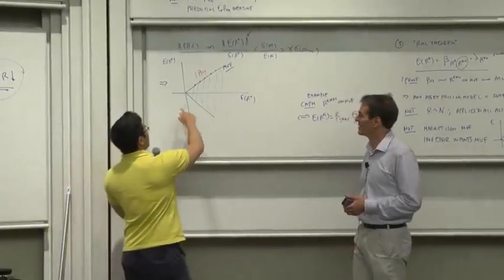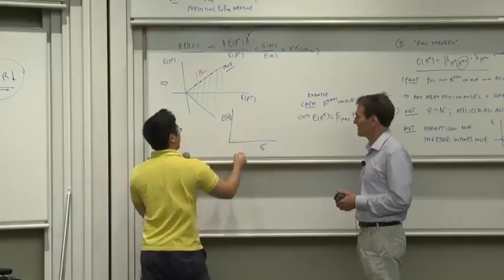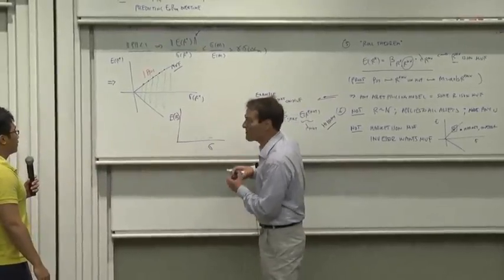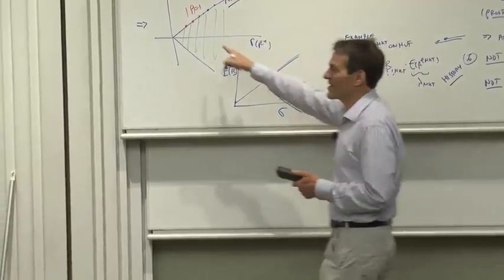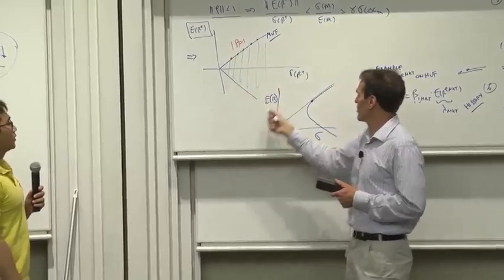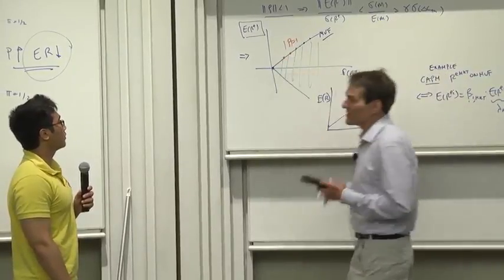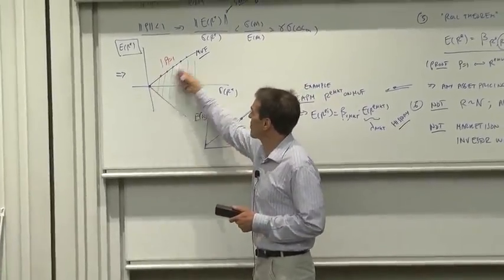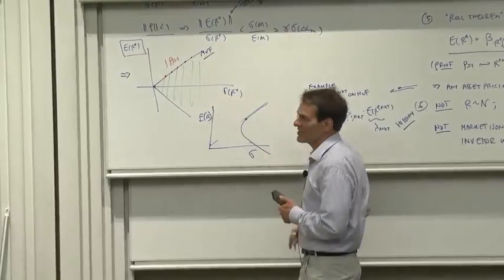3.10 Q&A with Ben: Where is the Hyperbola?